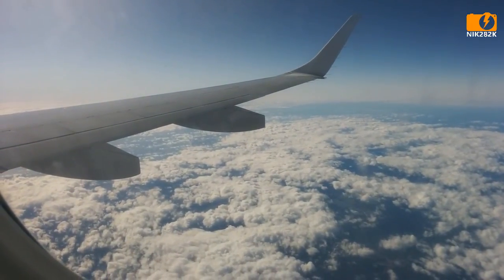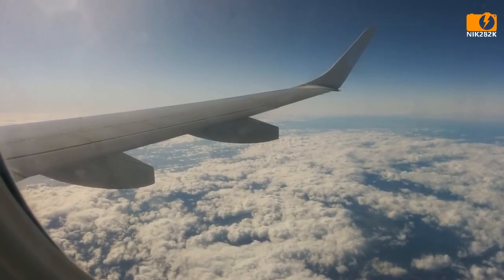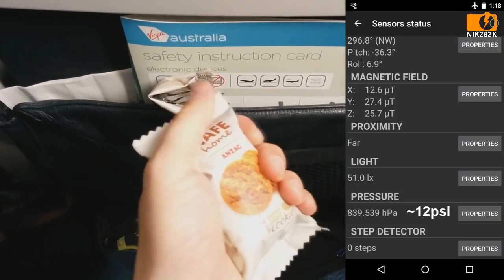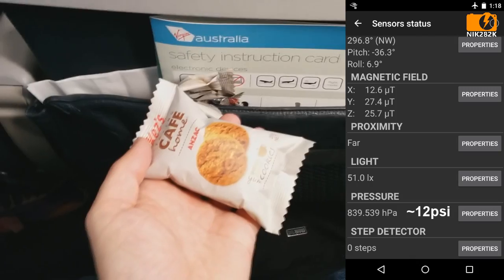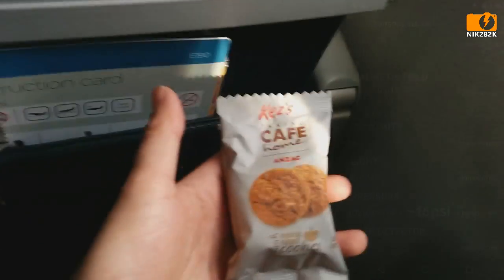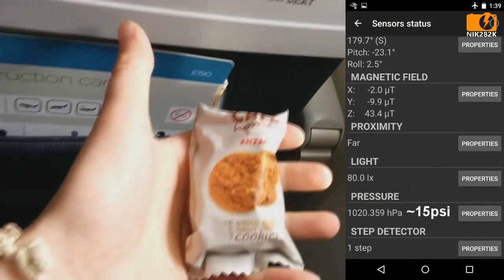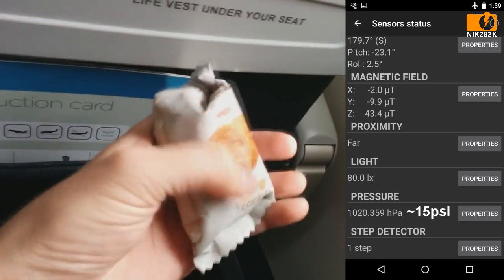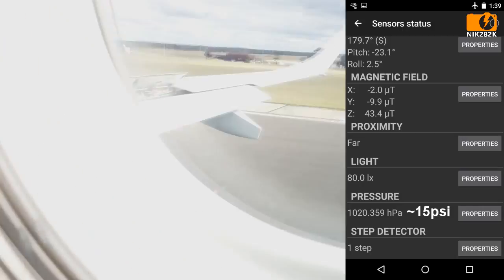Airplanes and Airpressure